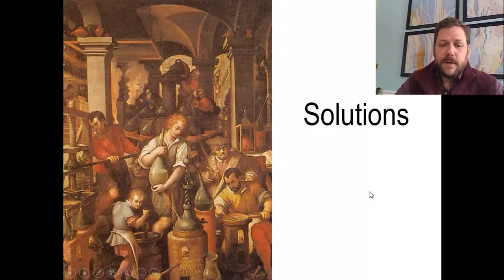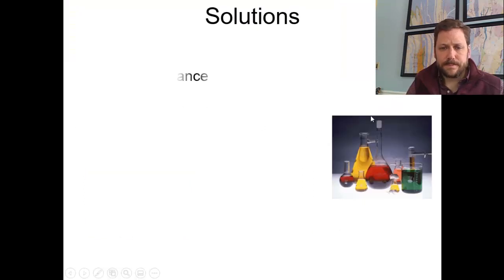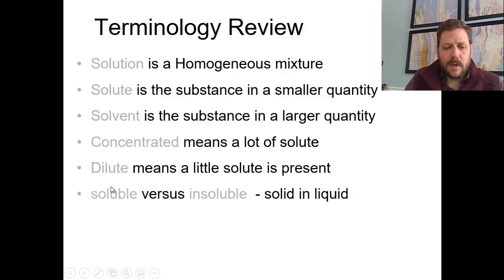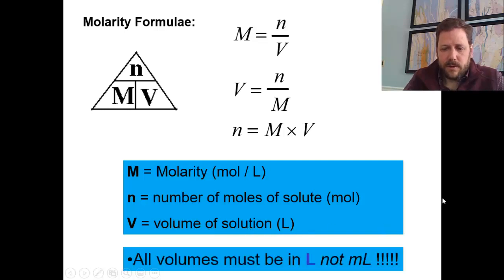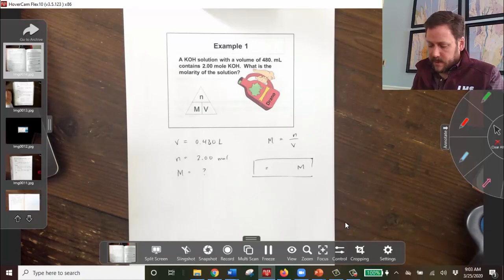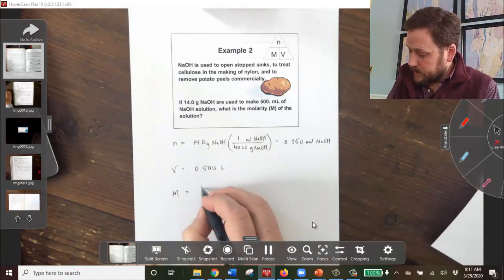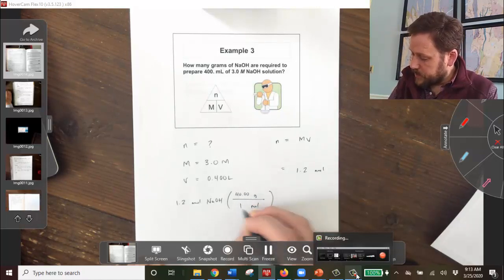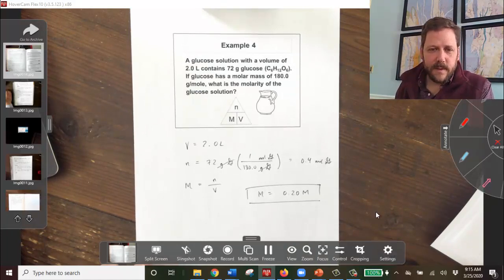Chem MR Video Lecture: Molarity